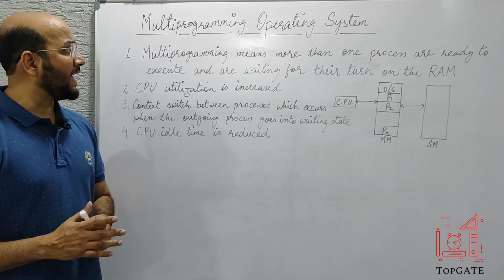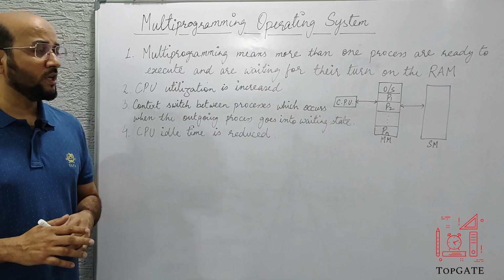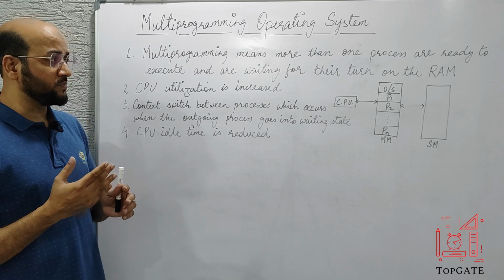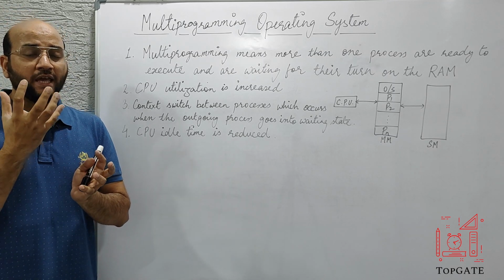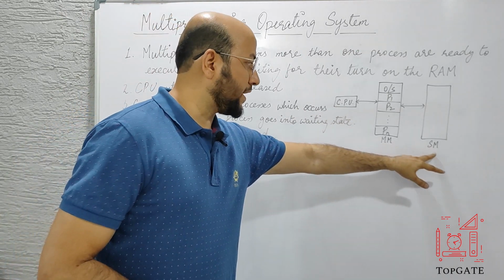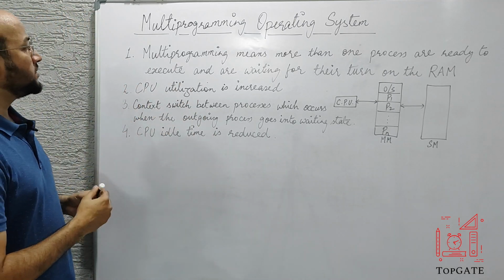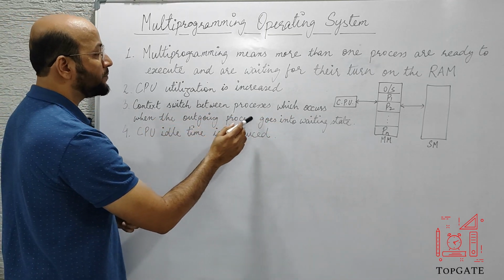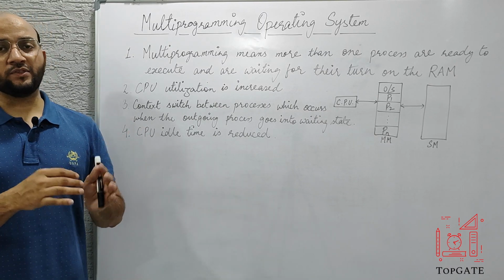1.3 Multiprogramming Operating System in English | What is Multiprogramming Operating System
Multiprogramming operating system
multiprogrammed os
multiprogramming os